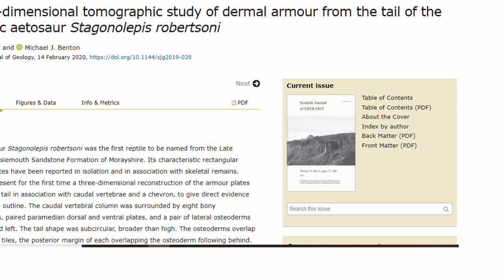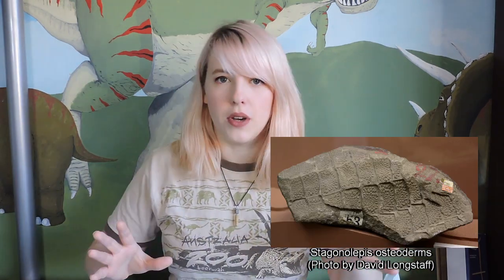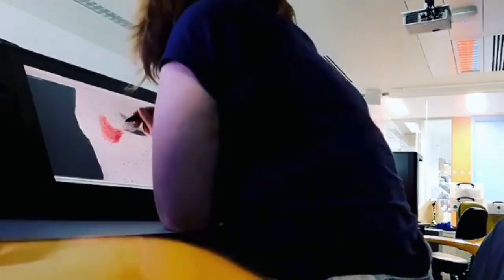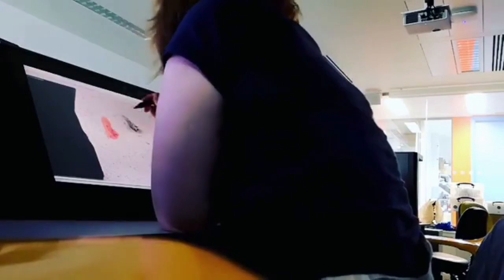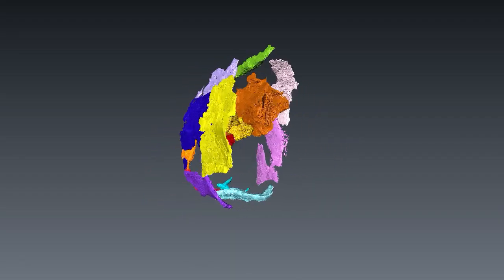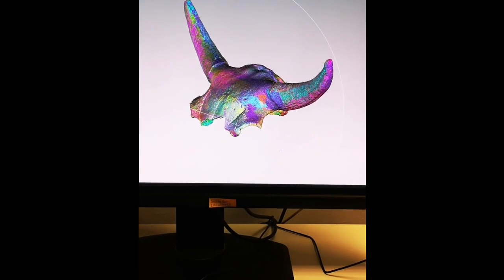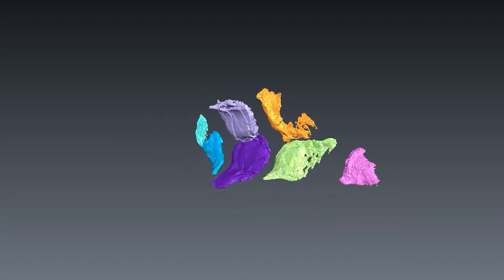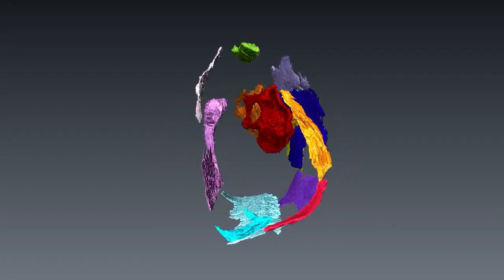My Paper Was Published!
In which I tackle the CT scans of the aetosaur Stagonolepis robertsoni from the Triassic of Scotland.

How do we feel about no background music? Better? Worse? idk

Thanks to the Elgin Museum and David Longstaff for providing the material for this study, Tom Davies for doing the initial scans and for Mike Benton and the University of Bristol for having me back to do it.